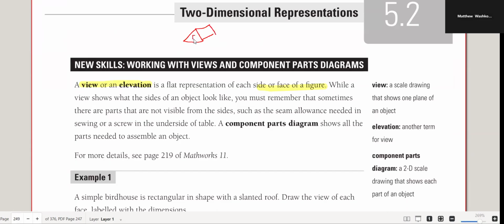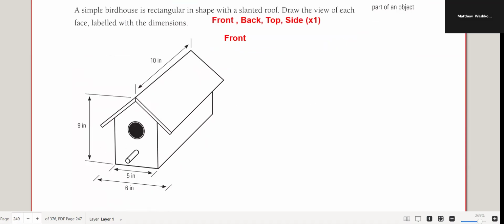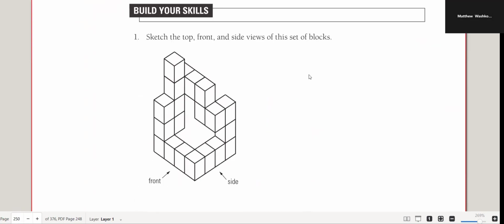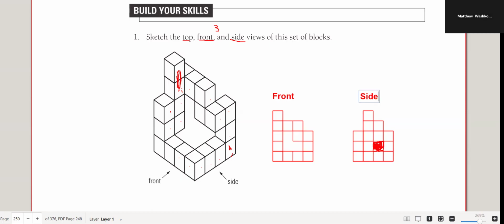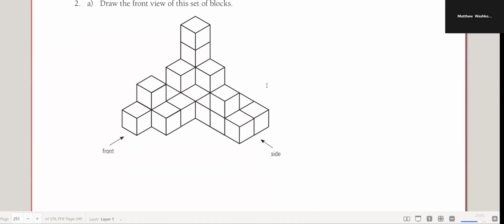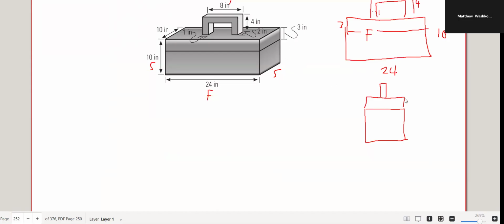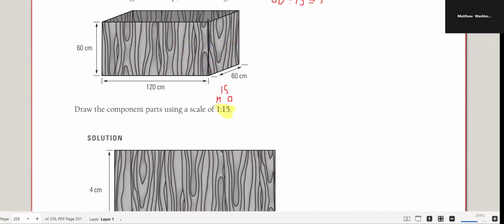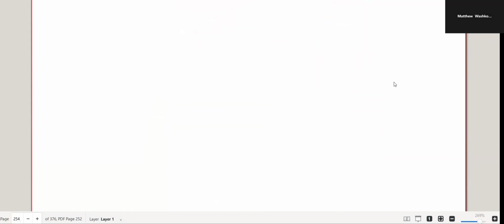W&A 20 - 5.2: Two-Dimensional Representations